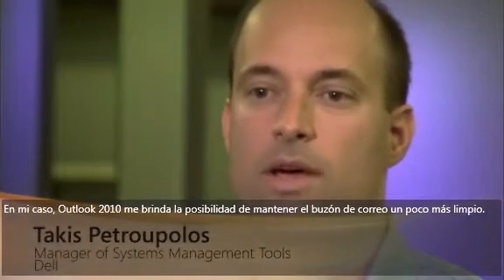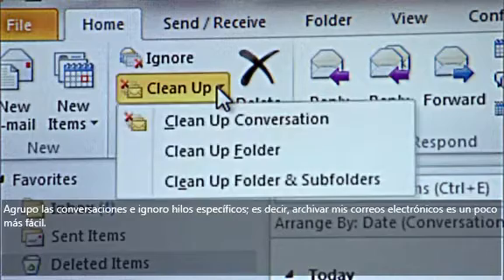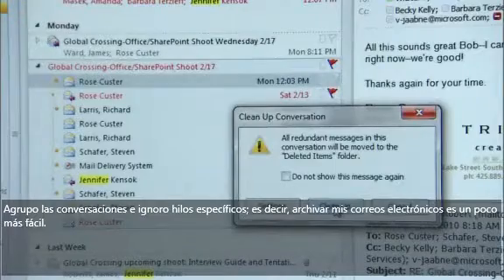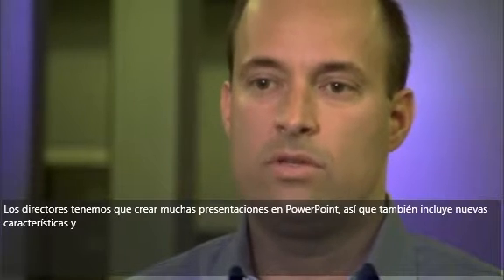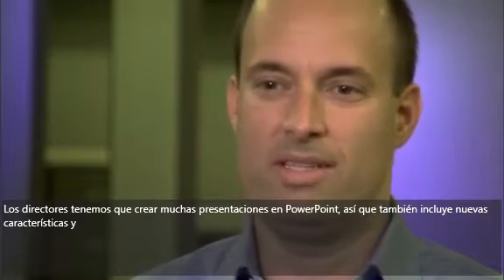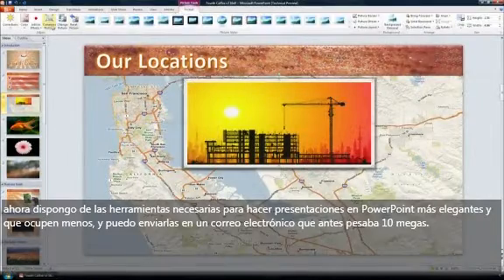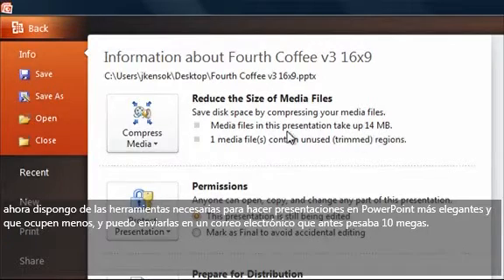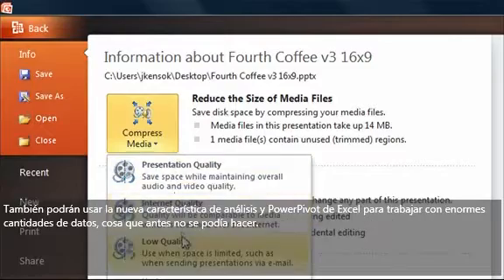Productividad empresarial con Microsoft Office 2010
Conozca la forma en que Office 2010 permite alcanzar una nueva era de productividad empresarial proporcionando la herramienta necesaria para que todo el mundo pueda realizar el mejor trabajo desde distintos lugares, ya sea mediante una PC, su teléfono móvil o explorador web. Desde las detalladas actualizaciones que se han realizado en Excel, PowerPoint, Word y Outlook y las adiciones recientemente desarrolladas como OneNote y SharePoint Workspace, hasta las nuevas capacidades de integración de servidores que facilitan el seguimiento de los informes y el uso compartido de información vital, Office Professional Plus 2010 ofrece el paquete completo mediante herramientas intuitivas y familiares.